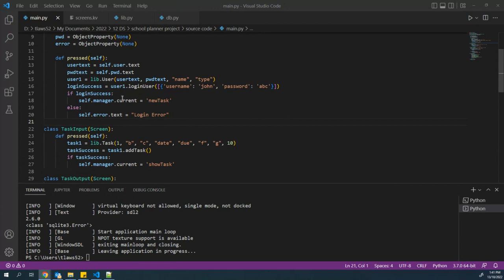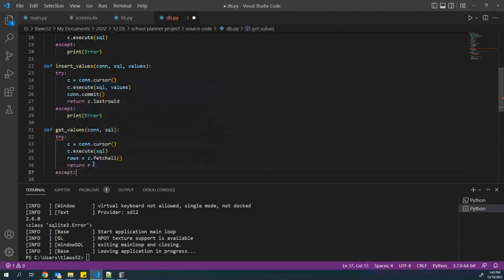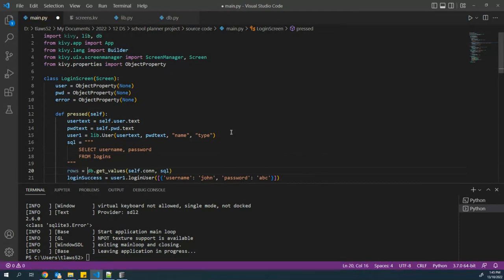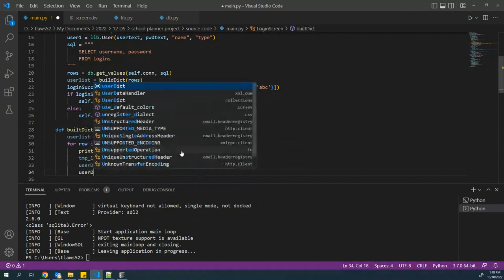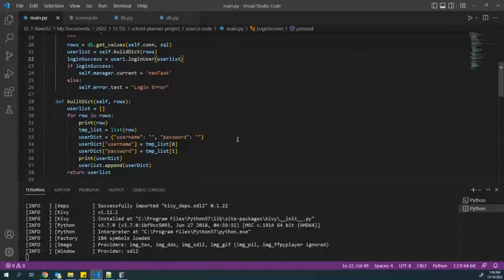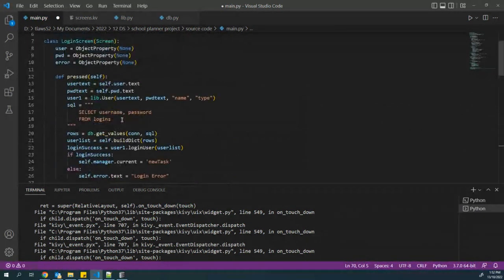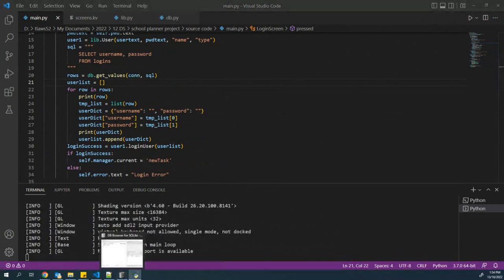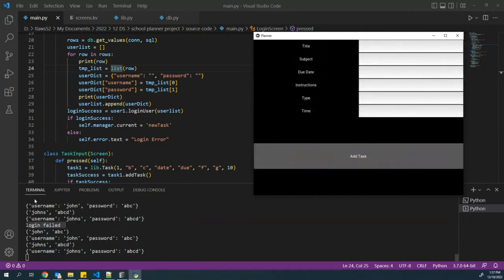10 - Querying database for use in Python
The tenth video in a series looking at using Python to develop Digital Solutions prototypes. This video focuses on querying a SQLite database and retrieving data with Python